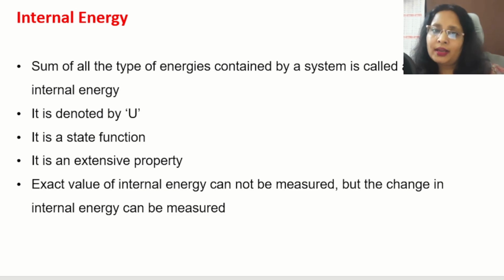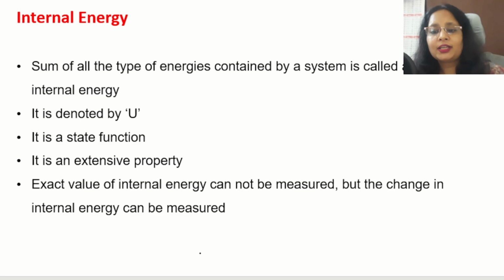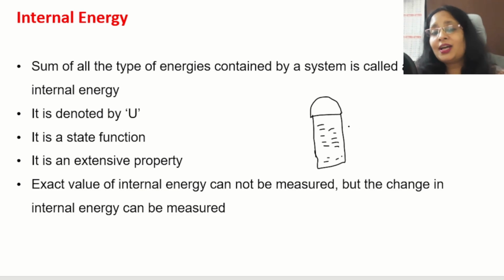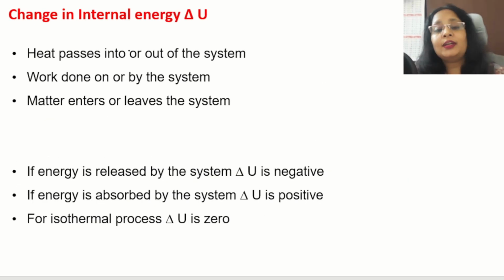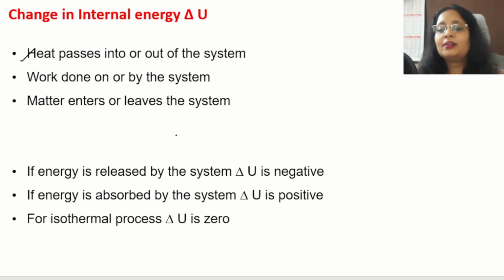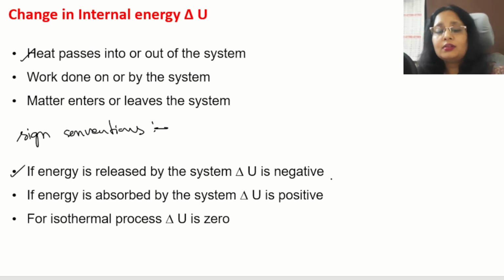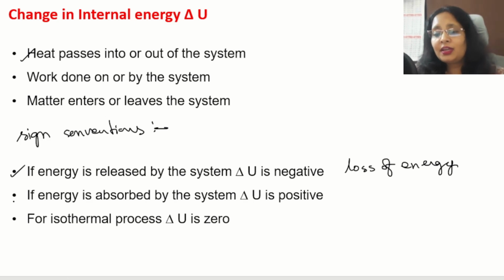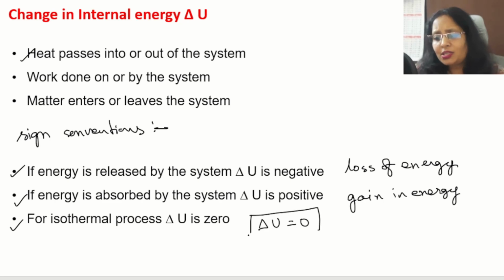Thermodynamics Part 3 Explained in English